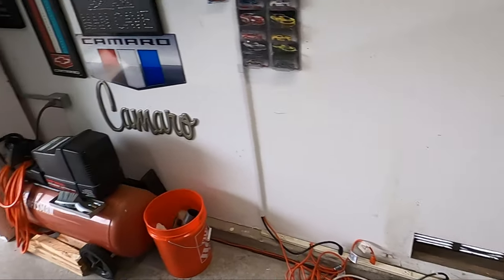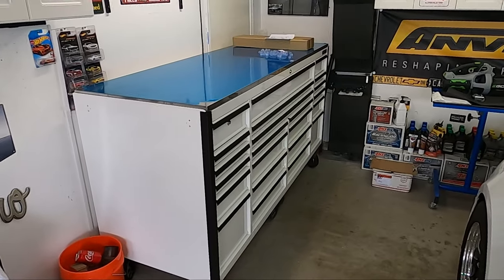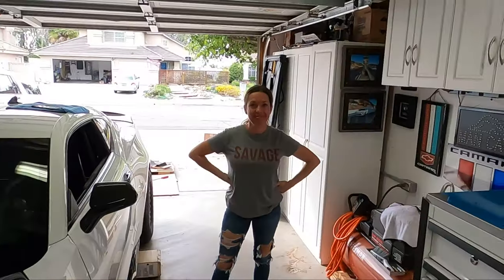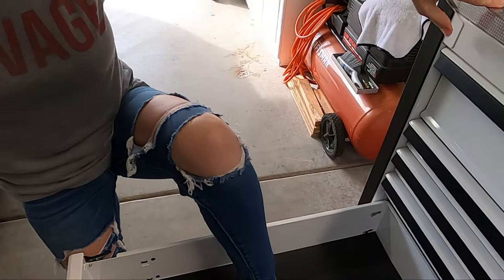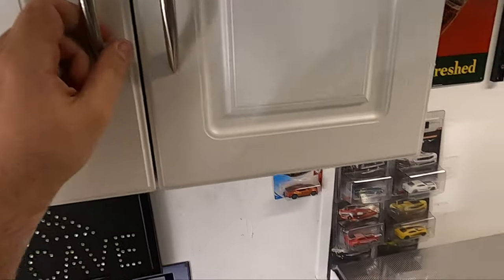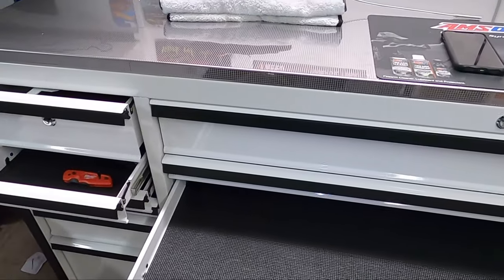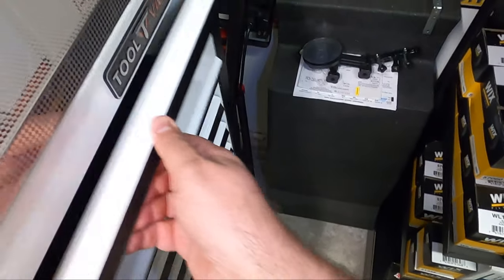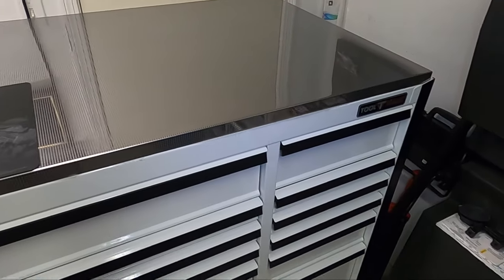Tool Vault Elite XL 84” Review/Unboxing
It's time for a Lethal Garage upgrade! I have hobbled together a few miss matched tool boxes over the years, but it was time for an upgrade. Did I need it... probably not, did I buy it anyways? Yes! Lets checkout the 84" long Tool Vault.

Lethal Mail:
Lethal Garage
31915 Rancho California Rd ste. 200-444

➤ Title: Parasail Artist:
➤ Silent Partner